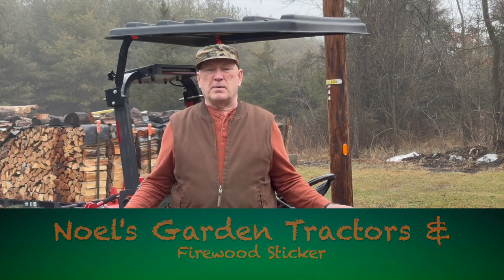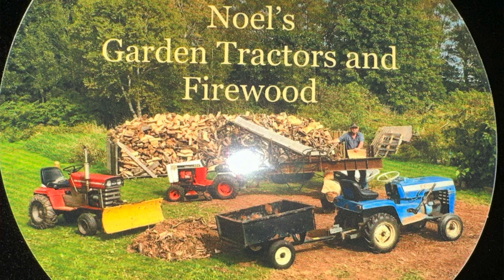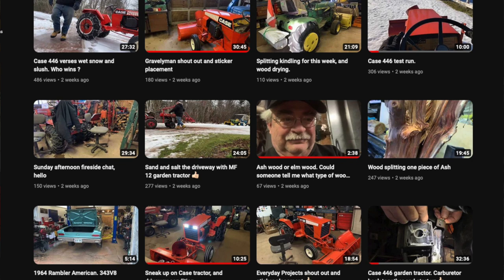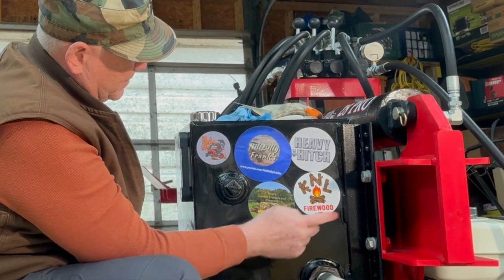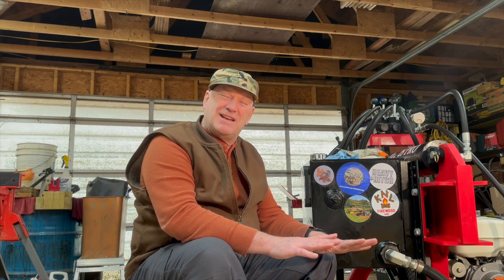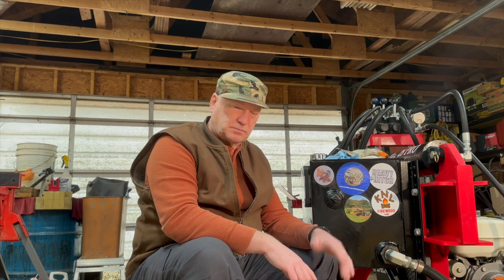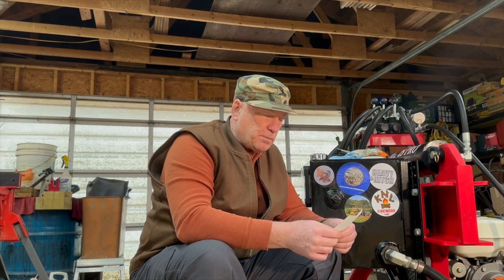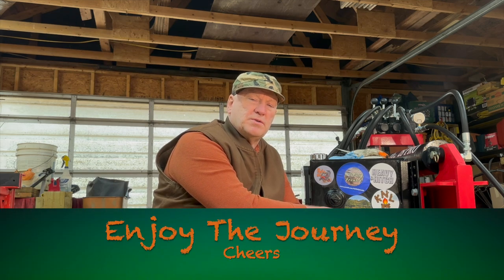169 Noels Garden Tractors and Firewood